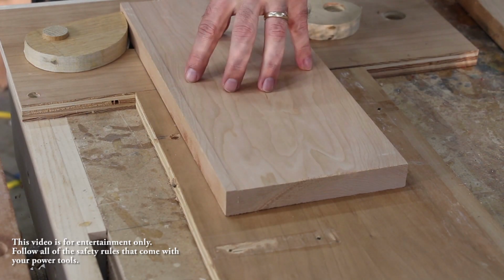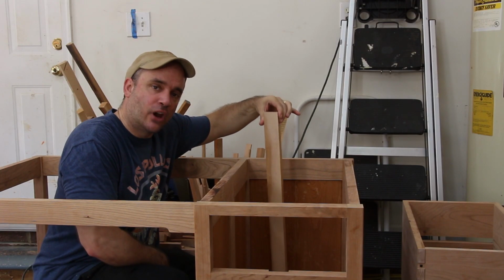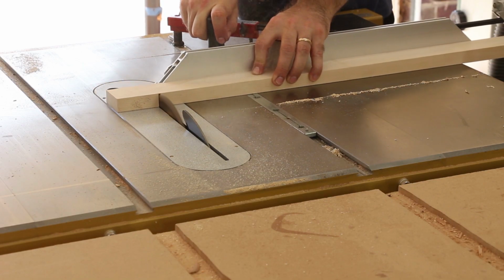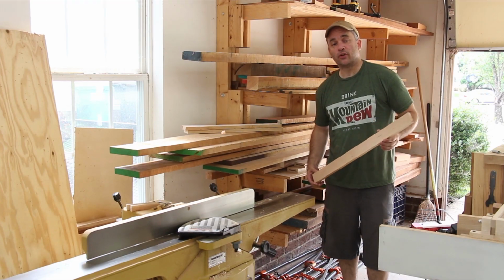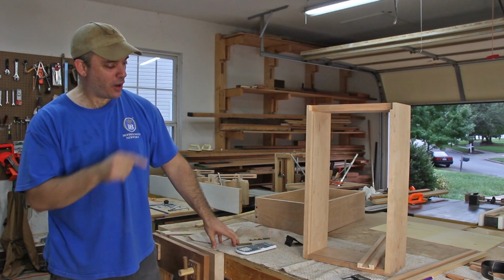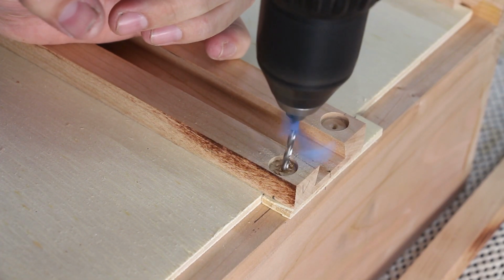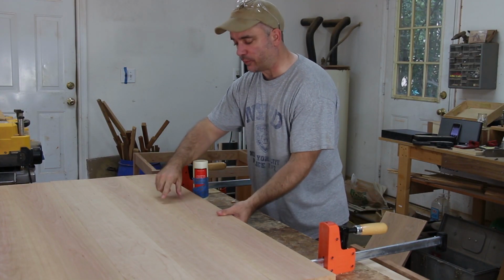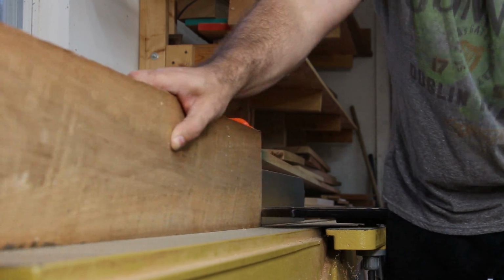Greene and Greene Desk Part 5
This is a re-upload of an older video. Originally published: 9/19/2014